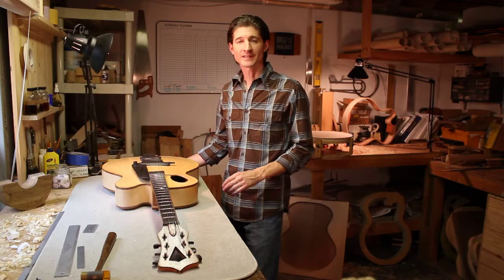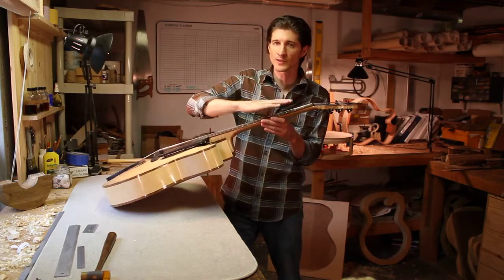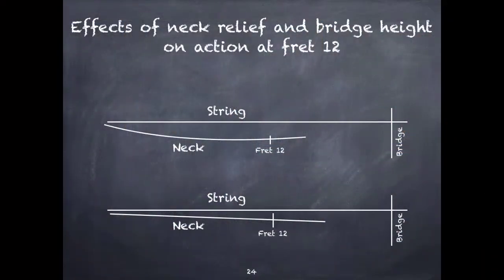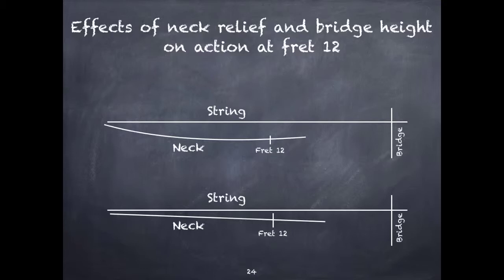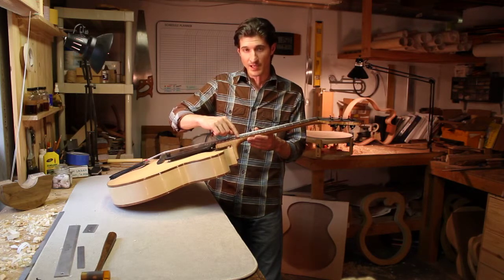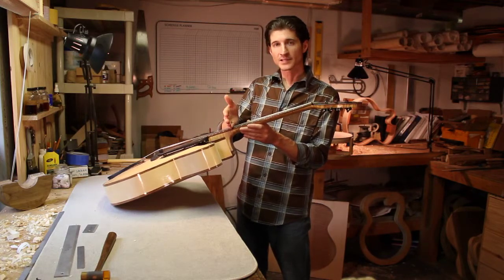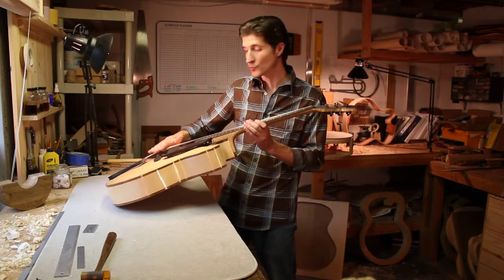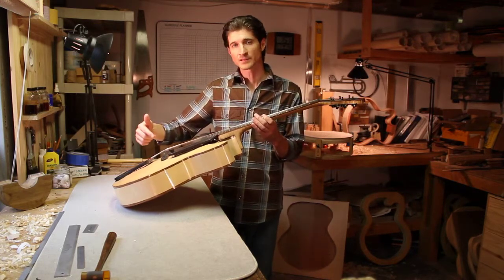Guitar Care & Maintenance 101 Video Course: Neck Relief and Bridge Height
This video is a sample of the full 2.5hr course. In this section luthier Tom Bills uses the first guitar he ever made to demonstrate and explain the tonal and other effects that can be controlled and influenced by the relationship of the neck relief and bridge height of the guitar.

If you have been feeling a little lost when trying to adjust your guitar, or maybe you even want to understand how your guitar works, and how to improve the guitars you build or play; then this course is for you!

In this course we will be taking an in depth look at not only how to properly adjust and even design certain elements of your guitar for optimum playablity and tone, but we will also be studying guitar physics to understand "Why" we are taking these steps and procedures to better equip you in your own work.

Be sure to watch all three of the Free Sample Videos to get a feel for what this course is like and to learn some valuable information that you can use to enrich your playing and building right away.